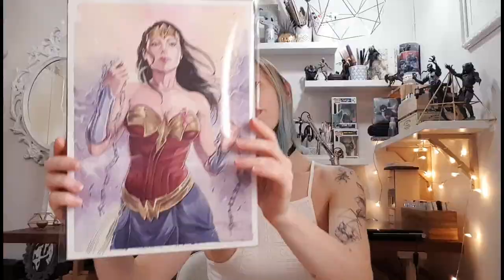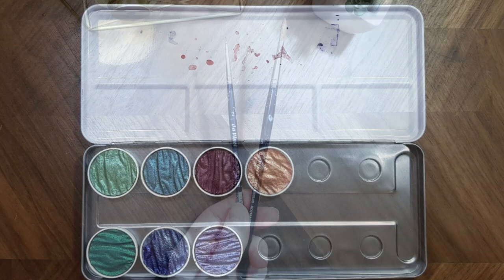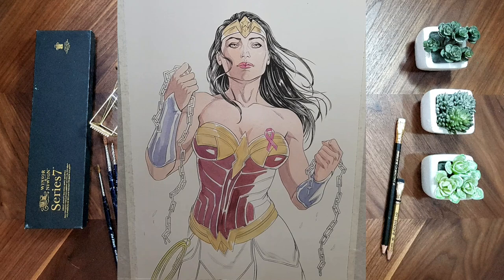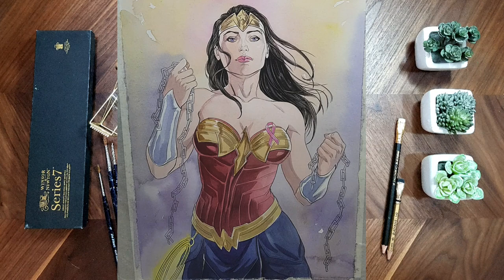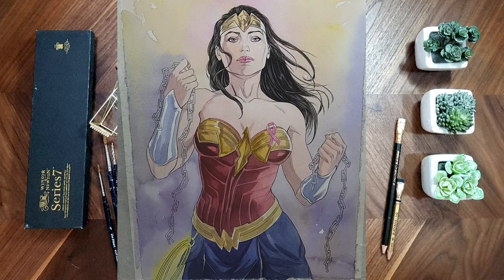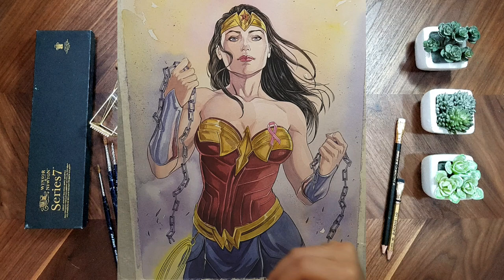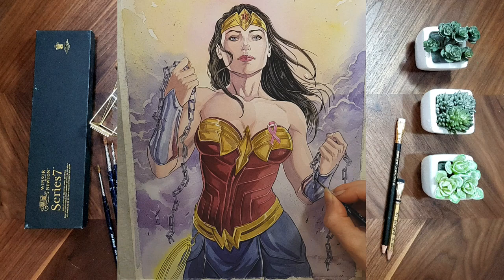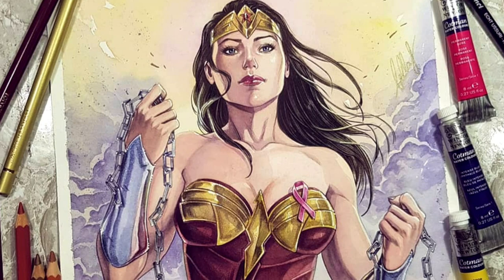Bella Rachlin colors Wonder Woman TUTORIAL YAYY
Hello friends :D

It's been a while ;) Here's a fun tutorial of how I colored a recent Wonder Woman piece that I did for breast cancer month :)